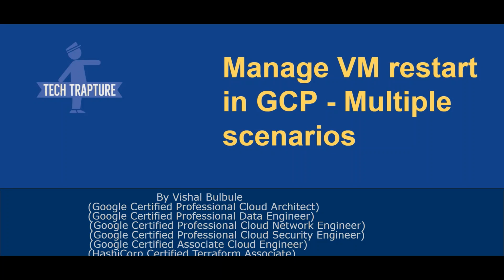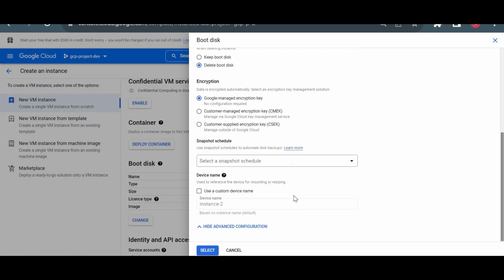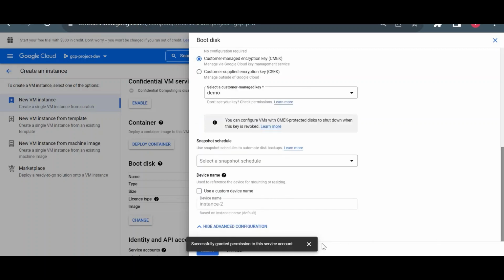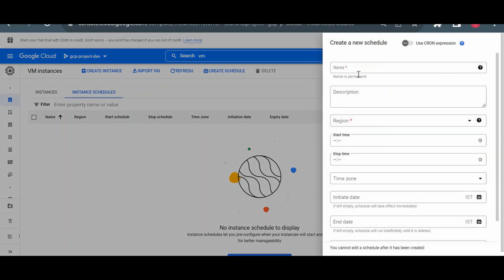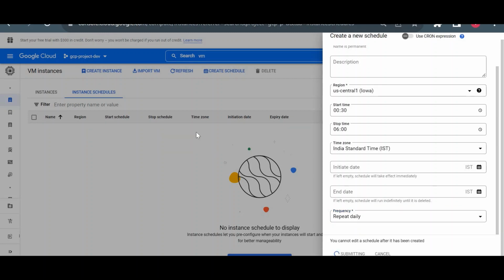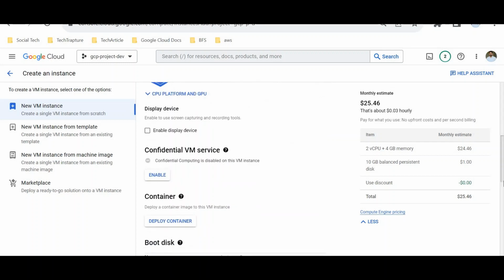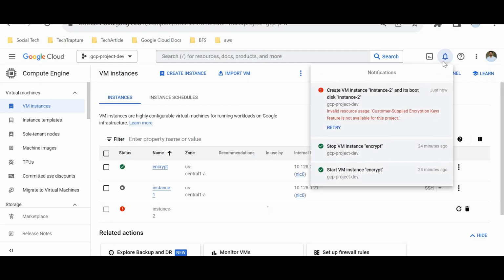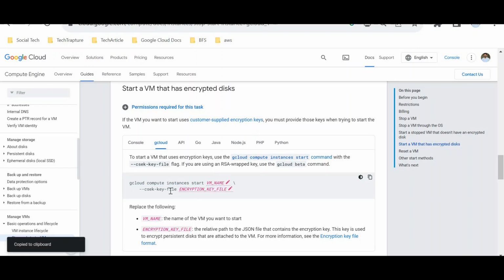Schedule VM restart for encrypted VM in GCP